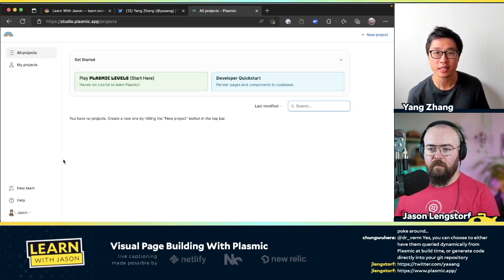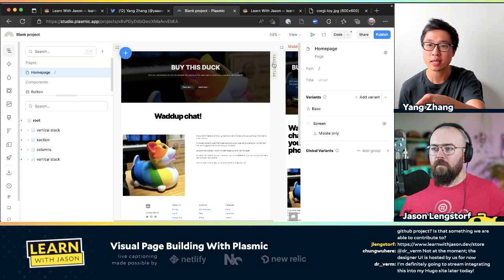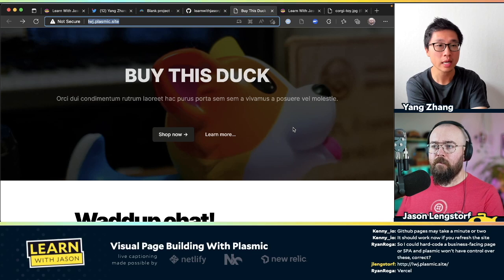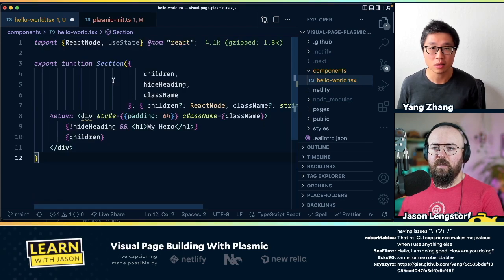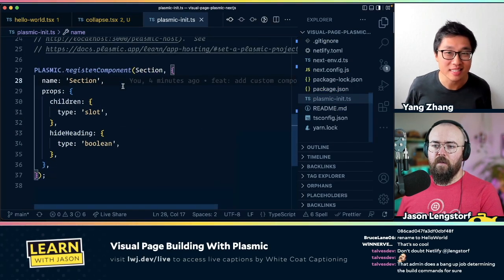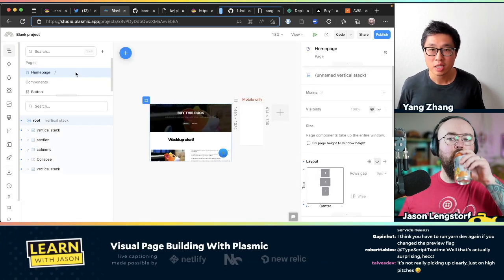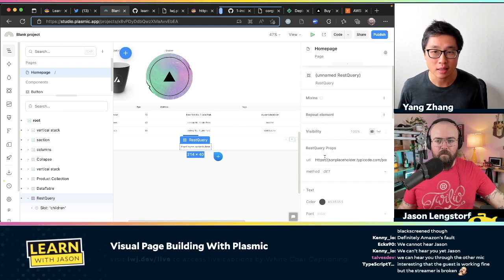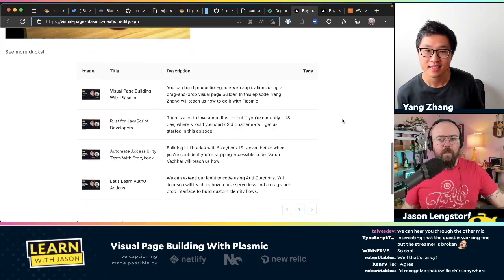Visual Page Building With Plasmic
You can build production-grade web applications using a drag-and-drop visual page builder. In this episode, Yang Zhang will teach us how to do it with Plasmic.

0:00:00 - Welcome
0:00:46 - Who is Yang Zhang?
0:05:03 - What problem were you trying to solve with Plasmic?
0:08:46 - Why should someone use Plasmic?
0:15:15 - Can I limit access to front end vs business logic of a site?
0:16:12 - Are the web components served by Plasmic or can they be added to Git?
0:19:19 - How do I get started with Plasmic?
0:30:48 - Exporting code to your app
0:43:34 - Writing a hello world component
0:54:51 - Making a collapse component
1:06:08 - Bring in dynamic content via an API
1:25:10 - Where to find out more about Plasmic?

Links